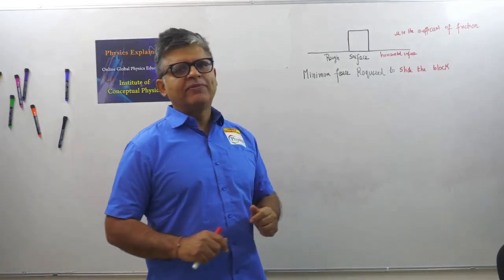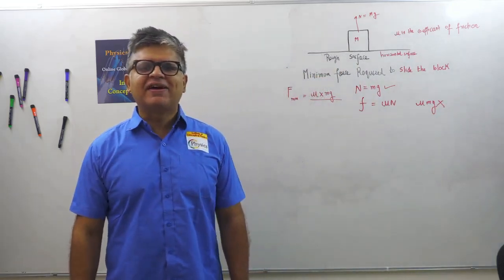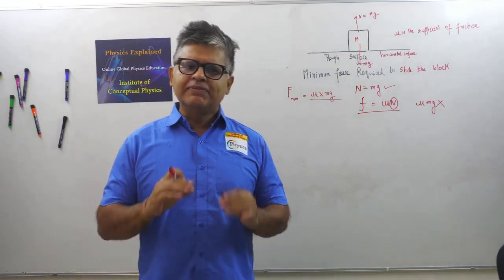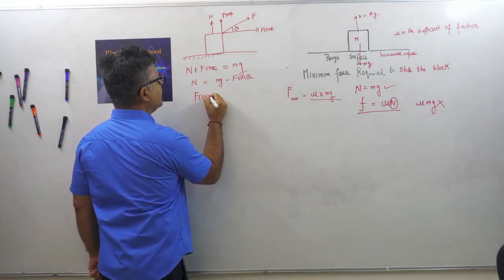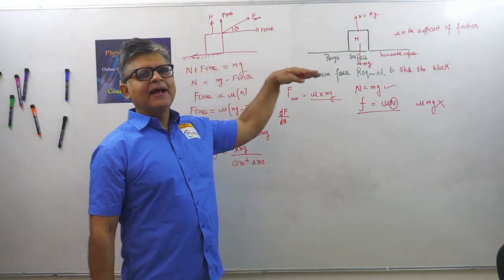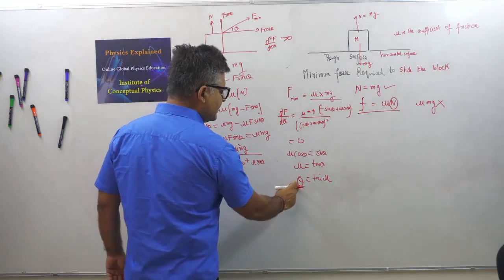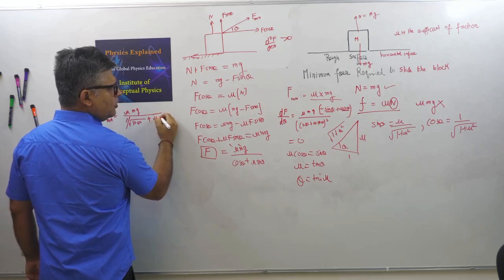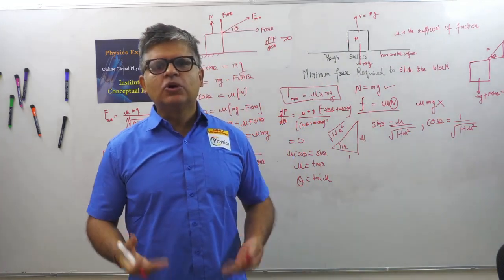How to Solve Friction with Maxima and Minima in 12 Minutes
Learn how to find the minimum force to slide a block using Maxima & Minima.
In this NEET & JEE Physics session, we break down the most common mistake in friction: assuming the minimum force is always F = μmg. Using Free‑Body Diagrams (FBD) and Calculus (Application of Derivatives), we derive the optimal angle θ and the true minimum force required to move a block on a rough surface.
What you will master in this 12‑minute session:
✅ The μmg Trap: Why Normal Force (N) is NOT always equal to mg
✅ Force Resolution: Step‑by‑step horizontal and vertical component analysis
✅ Calculus in Physics: Using Maxima and Minima to find the minimum force Fmin
✅ The Optimal Angle: Understanding why θ = tan⁻¹(μ) is the "sweet spot"
✅ Push vs. Pull: How angles change the normal reaction
Perfect for CRACKNEETPhysics students, JEE aspirants, and Class 12 boards who want conceptual clarity over plug‑and‑chug formulas.
Timestamps for Quick Revision:
00:00 – Introduction: Why μmg is often WRONG
00:30 – Free‑Body Diagram & Normal Force Analysis
05:00 – The Calculus Trick: Minimum Force Derivation
10:00 – Finding the Optimal Angle θ (Trig Explanation)
12:00 – Final Formula & Real‑World Summary